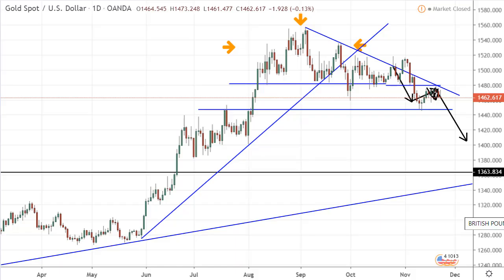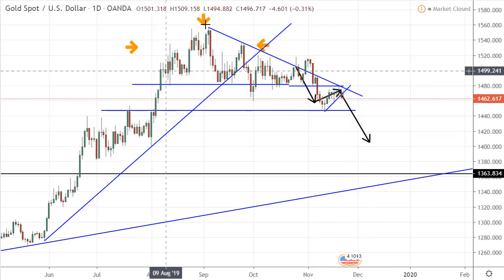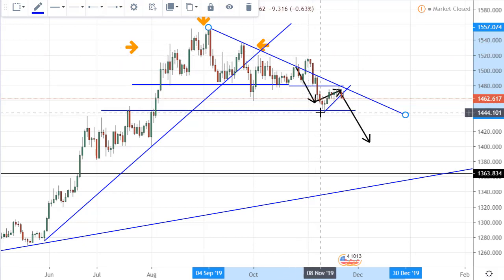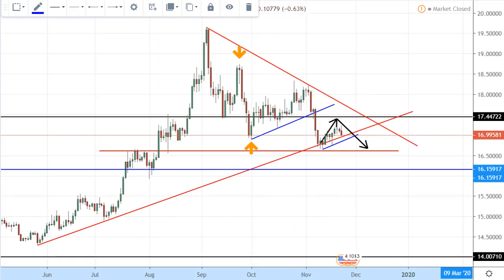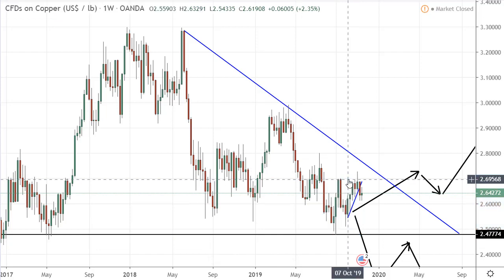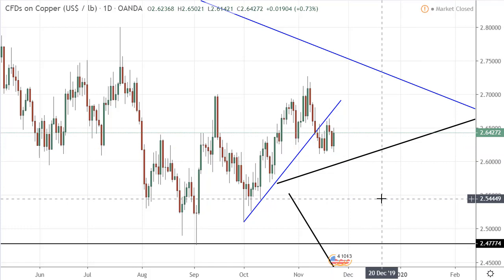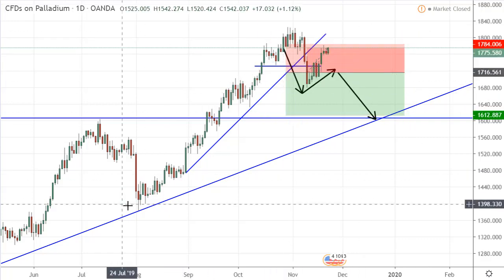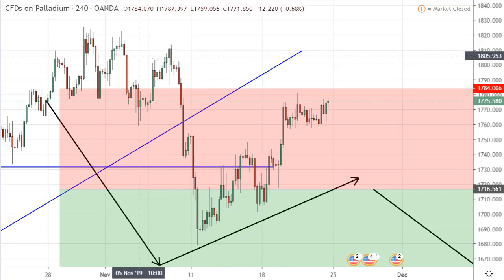Gold Silver Technical Analysis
Time for another Gold Silver Technical Analysis. Also in this video I cover Copper, Platinum and Palladium. Especially Gold and Silver are showing interesting setups, Copper, Platinum and Palldium are not yet ready for a setup nut it is always good to do an analysis of a full market, in this case the metals.